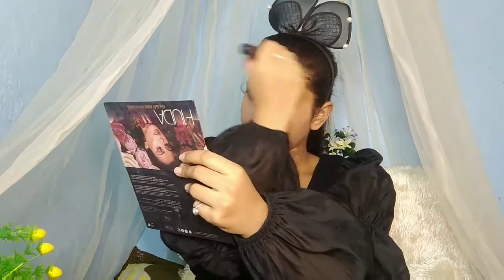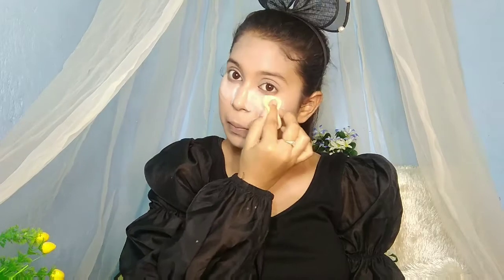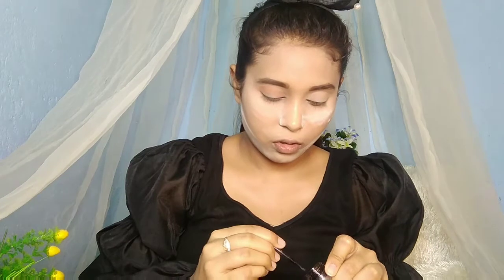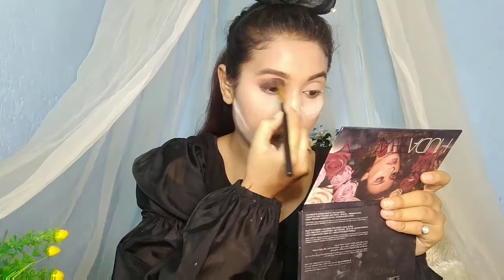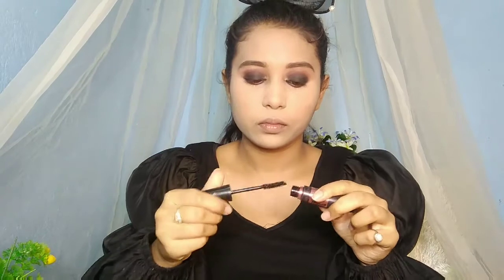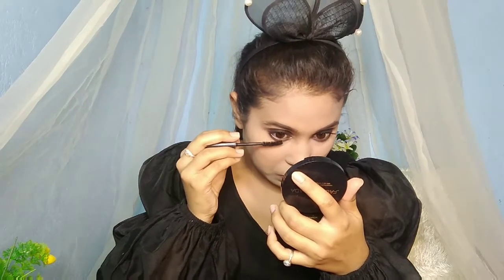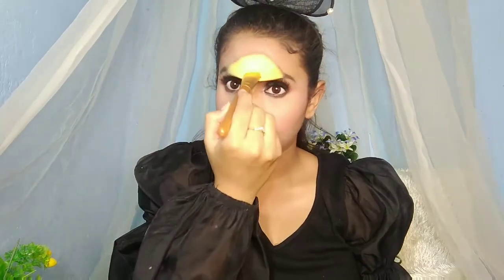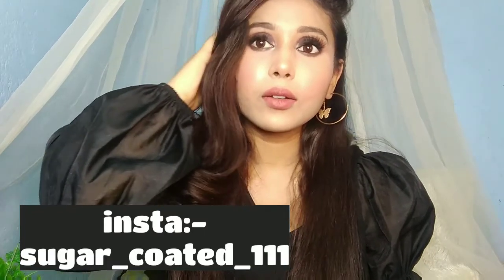Classic black smokey eye / simple smokey eye/ black smokey eye / glitter smokey eye/ the wonder girl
hey guys welcome back to my youtube channel the wonder girl and its me alisha so in this video i am gonna share with you all black smokey eye makeup look so if you like this video and found this video helpful so please don't forget to like share and subscribe to my youtube channel and be a part of my youtube family luv uhh all ❤️